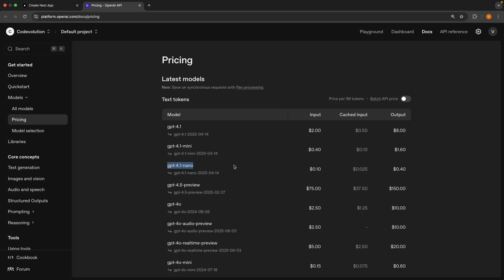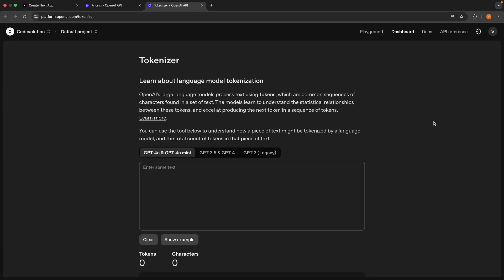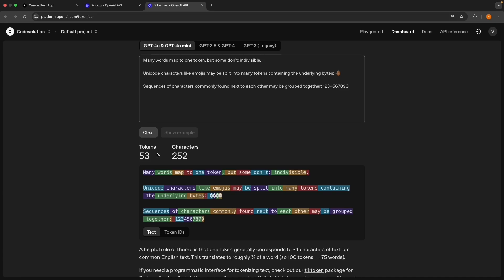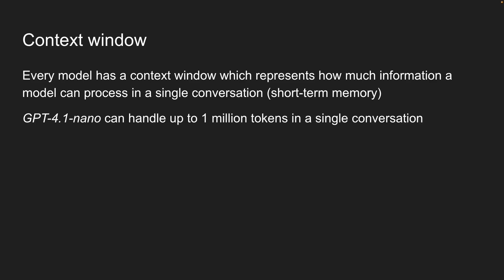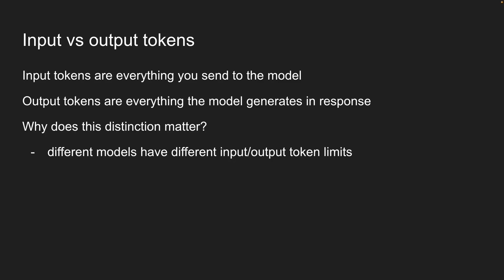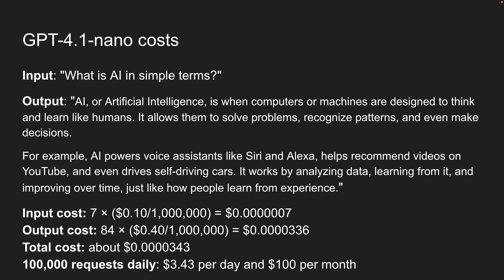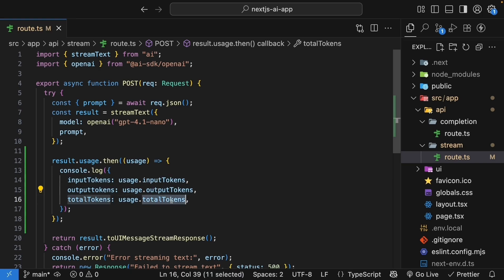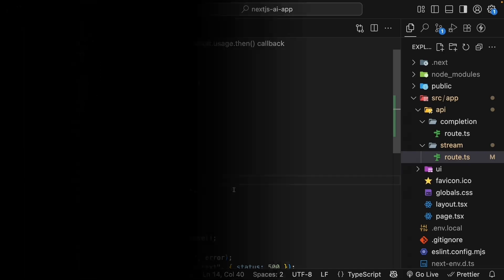AI SDK V5 Tutorial - 6 - Tokens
Understanding Tokens in AI

In this episode, learn about the basics of tokens in AI and their importance in language models like OpenAI's GPT 4.1 nano. Discover what tokens are, how they're processed, and how they impact your AI application costs. We delve into tokenization with OpenAI's tool, discuss context windows, and differentiate between input and output tokens. Lastly, we show how to track token usage in a Next.js app using the AI SDK, making your AI integrations more cost-effective.

00:00 Introduction
00:13 Understanding Tokens: The Basics
00:49 Tokenization Examples
01:21 Exploring OpenAI's Tokenize Tool
02:54 Why Tokens Matter
03:40 Context Windows and Token Limits
04:55 Input vs. Output Tokens
06:45 Tracking Token Usage in Code
08:46 Conclusion and Next Steps